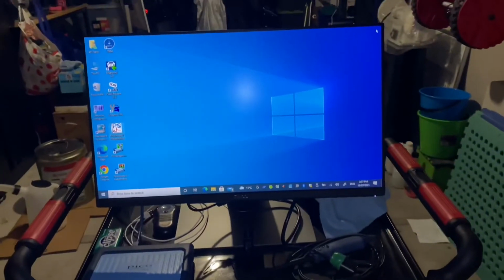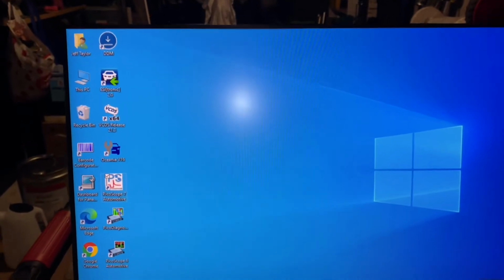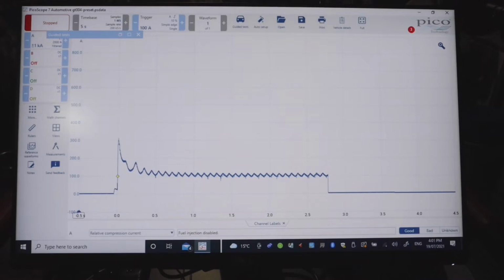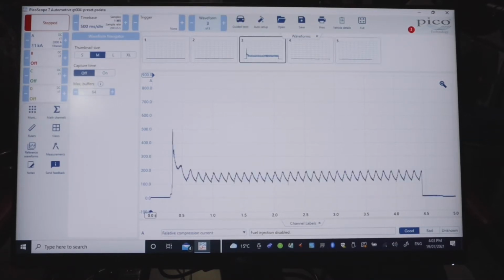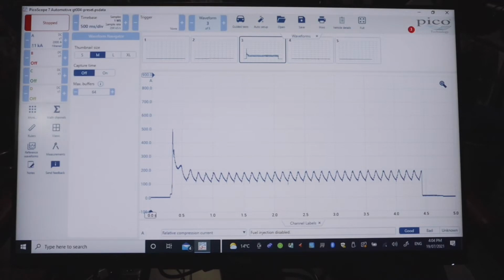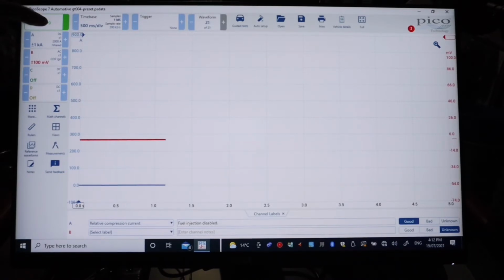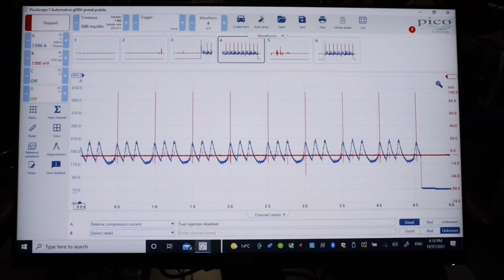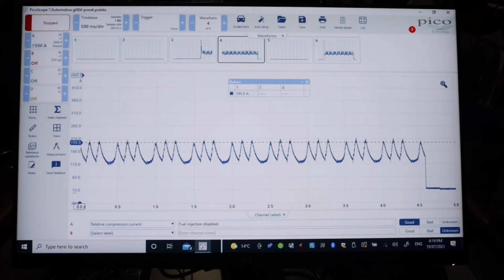Pico Relative Compression Test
A video to help new users and beginners get there Scope out of the box